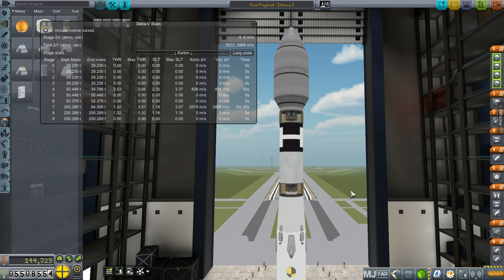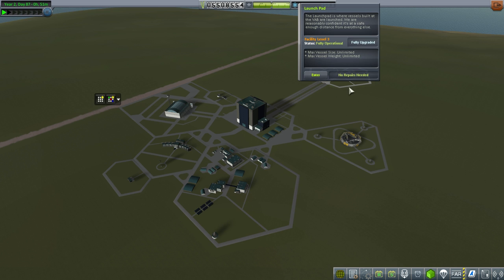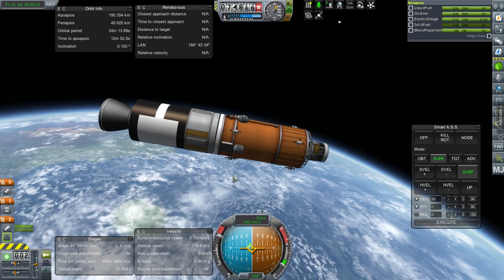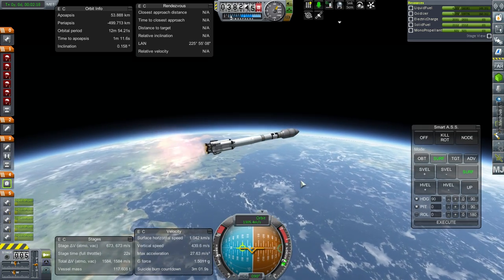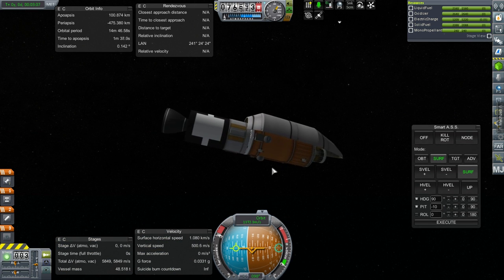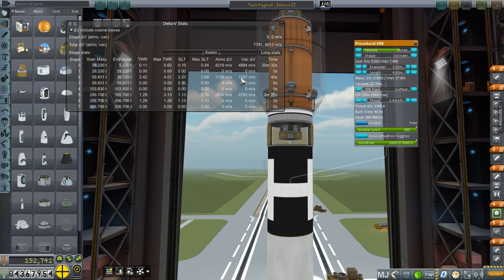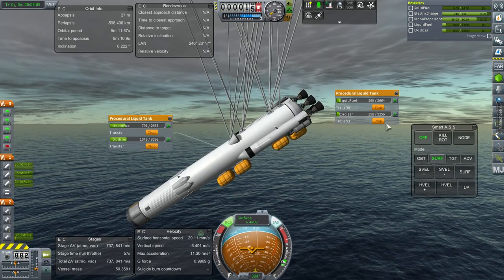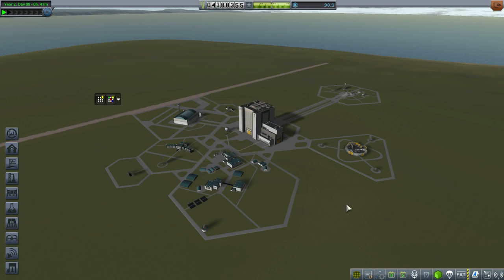Kerbal Space Program - Kolonization in 1.1 12 - Recoverable First Stage Testing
Rather than just relying on Stage Recovery, I decide to test a launch system capable of lifting 30 tons to orbit and verify that it can be recovered.